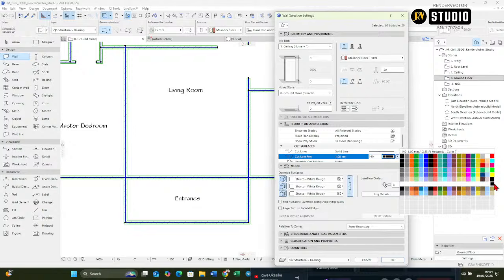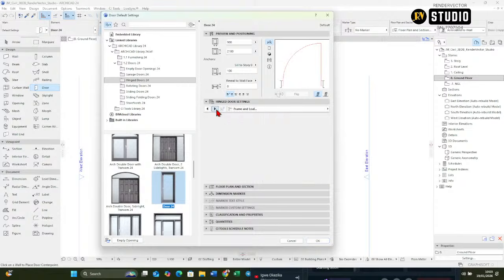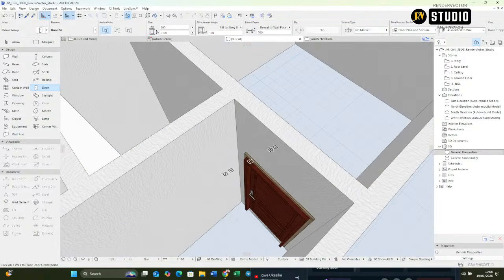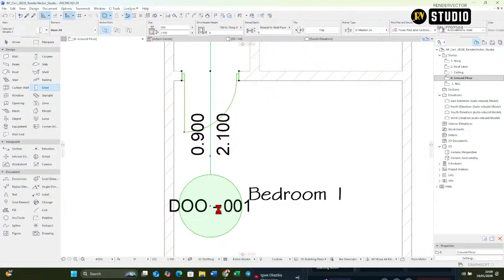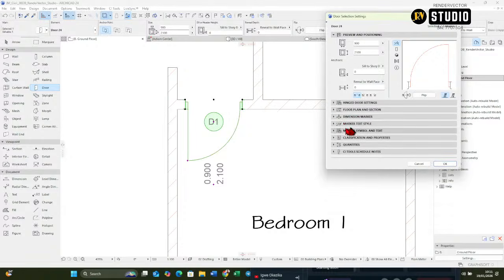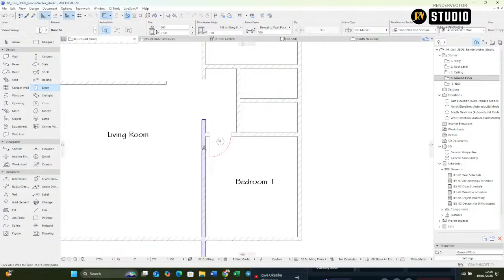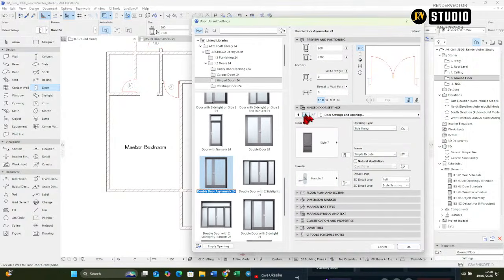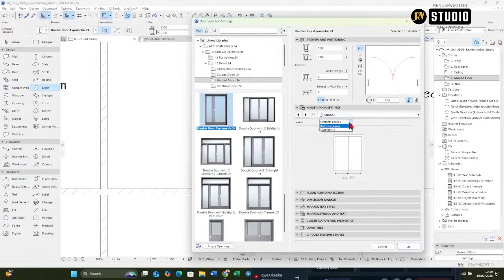Automatic Door Schedule in ArchiCAD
Join this WhatsApp Channel where I’ll be sharing Google Meet links for some free one-on-one classes:

All demonstrations are focused on architectural design, 3D modeling, visualization, and rendering workflows using ArchiCAD and Lumion. The content is intended to support learning, skill development, and professional practice in architecture and visualization.

Welcome to RenderVector, a creative platform dedicated to architecture, design visualization, and digital workflows. RenderVector is built to simplify architectural processes and improve how designs are modeled, visualized, and presented.

I’m Igwe Okezika Chigozirim Golden, an architect and visualizer with a strong passion for architectural design, working drawings, 3D modeling, real-time rendering, and practical project execution. I focus on using digital tools to translate design ideas into clear, buildable, and visually compelling architectural outcomes.

This channel is created to teach, simplify, and demonstrate accurate modeling in ArchiCAD, efficient visualization in Lumion, and effective presentation techniques used in real-world architectural practice. Each video is structured to be clear, practical, and easy to follow.

Whether you are a student, graduate, or practicing professional, this content is designed to help you understand architectural workflows, improve visualization quality, and develop practical skills for design interpretation, approvals, and site execution.